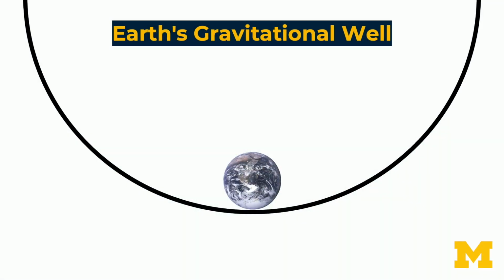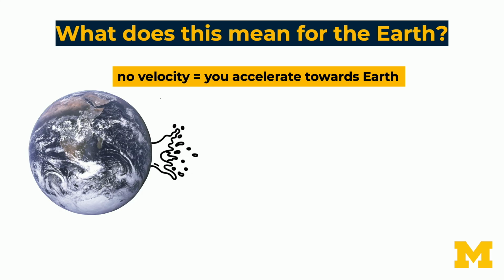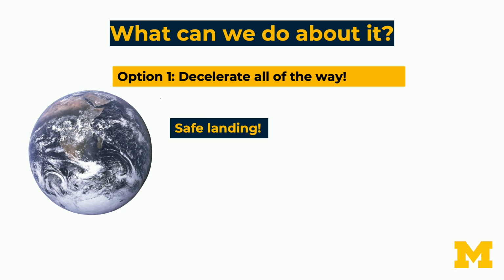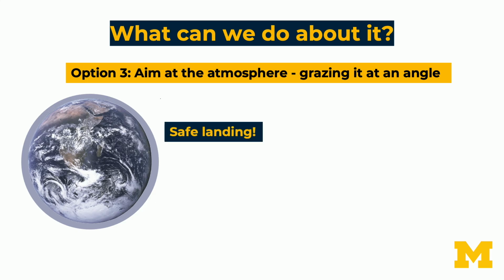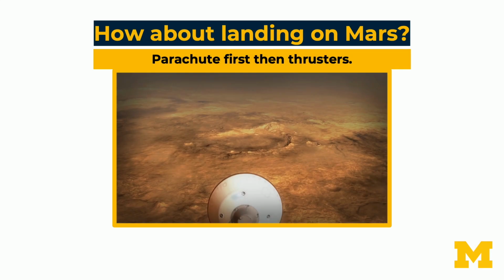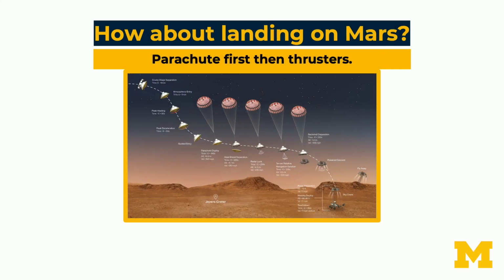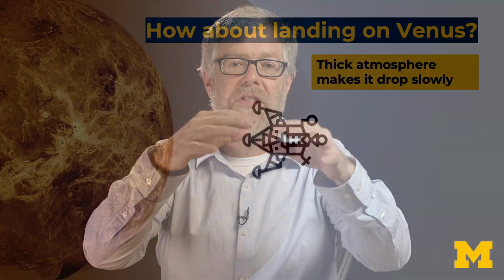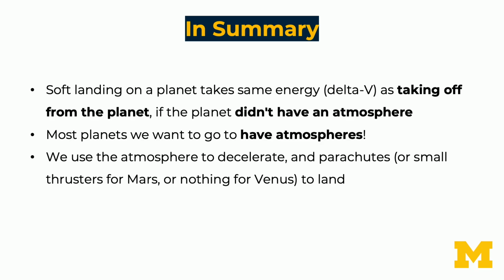Landing on a Planet - Rocket Science 101 Basics 19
In this video we talk about how landing on a planet is in some ways exactly the opposite of taking off from a planet.  If there is no atmosphere, then the total energy you use to land on a planet would be the same as the amount of energy you use to escape the planet.  But, luckily many planets have atmospheres and we can use them to save a ton of energy.  We talk about how we use the atmosphere on Earth, Mars, and Venus in different ways to help land on these different planets.

1. Aaron Ridley - main content creation
2. Ahmed Lachheb (heavy lifter), Peter Arashiro, Parker Miles, Aaron Cecil-Xavier, Anna Anderson (animations), Anushka Raheja - content development
3. Steve Ewing (heavy lifter and Sam Baldwin - video recording and editing
4. Jenni Patterson and Sam Sieren - project management